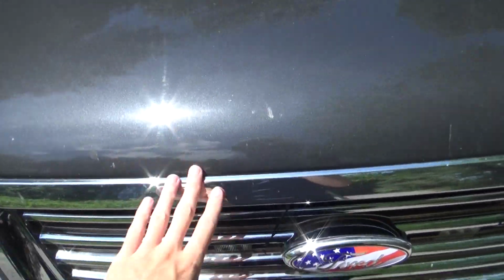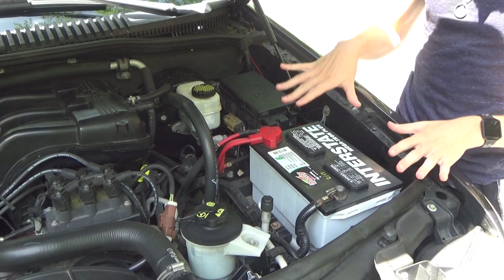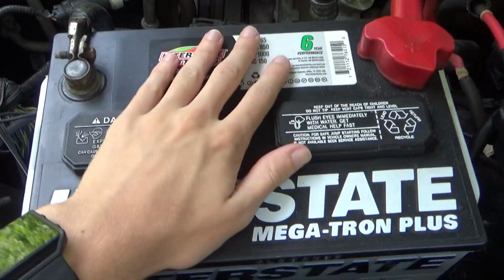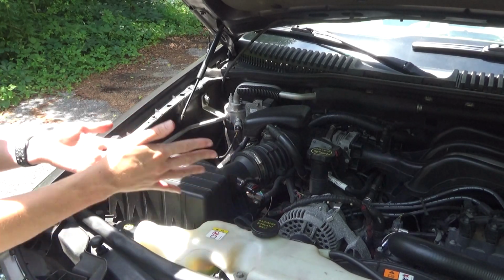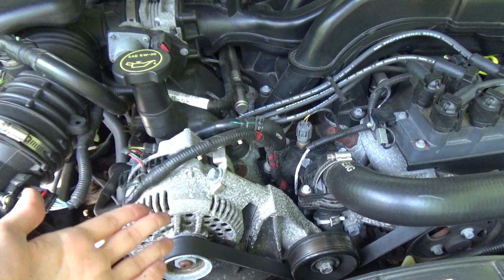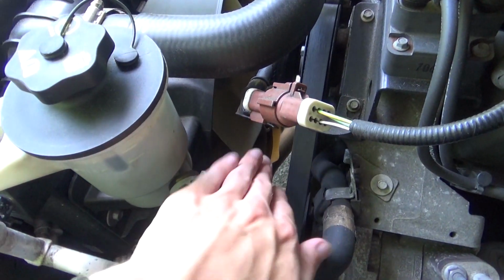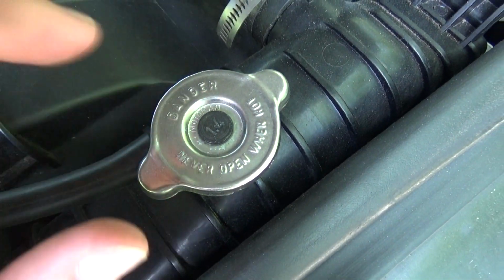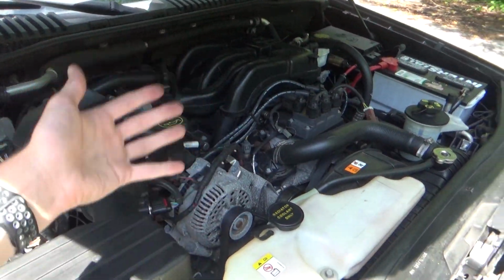Car Learning - Whats Under Your Hood?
After this video you will no longer be able to say "what is that?". In this video you will be shown what is under a cars hood!